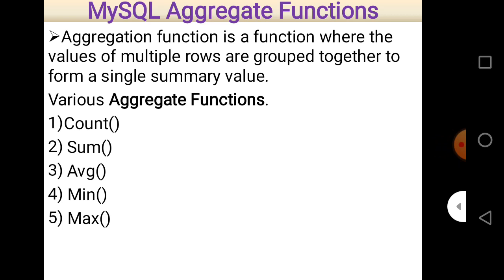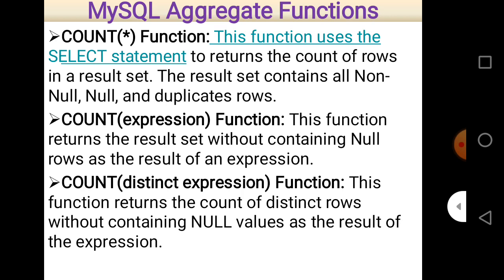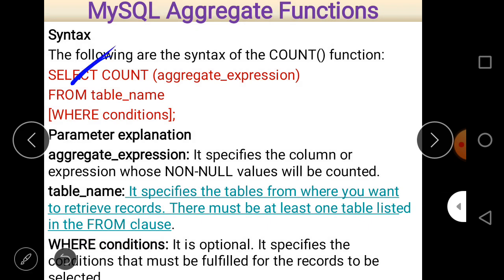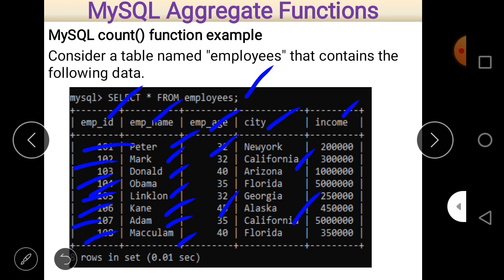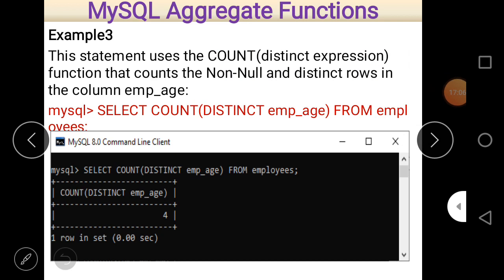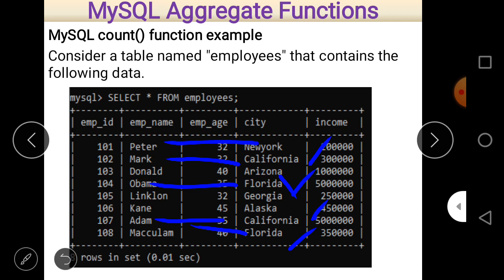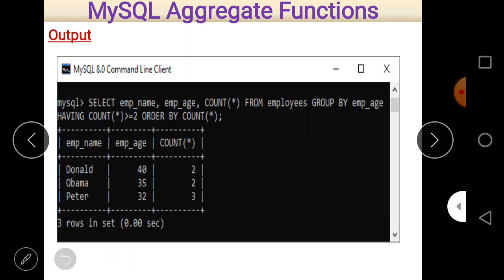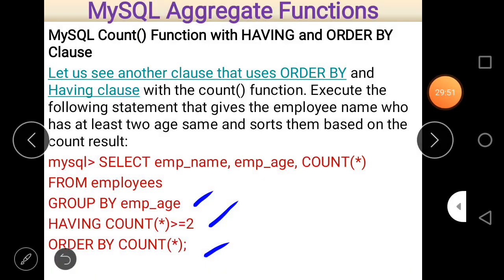Class XII Informatics Practices 20-10-2020 By Mr. Praveen Singh Ch- MySQL Count()